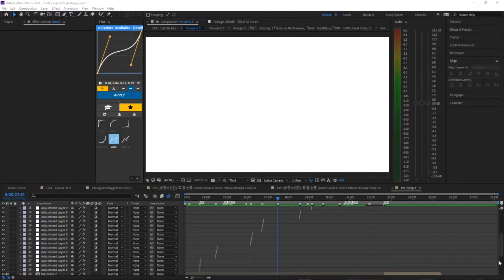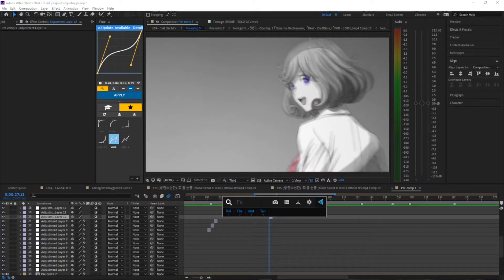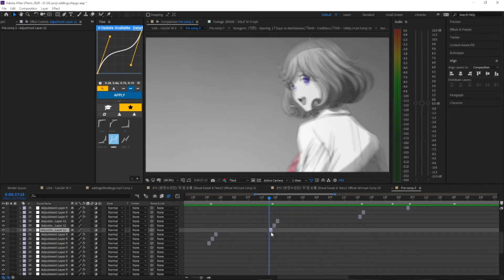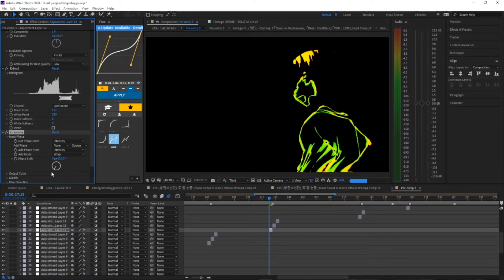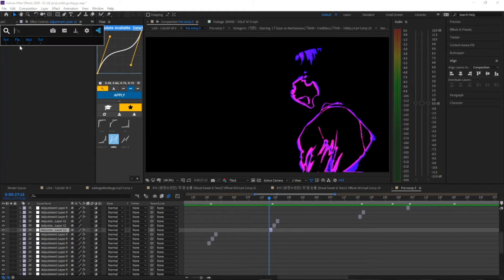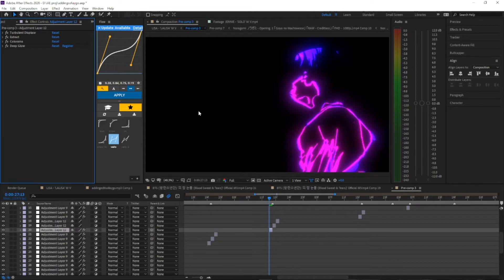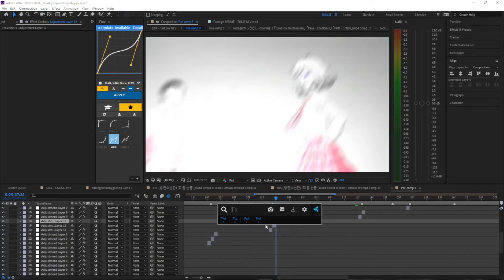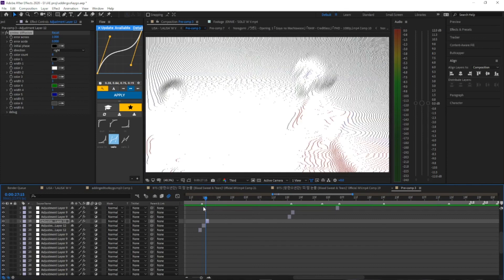Pixel Glow One Frame『AE Tutorial』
my insta and tiktok is @_m.i.g.u